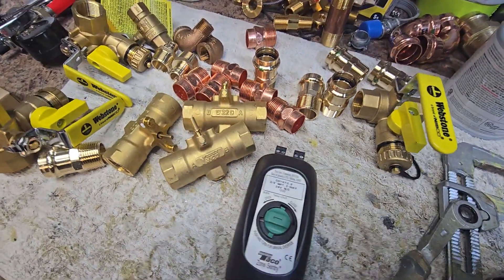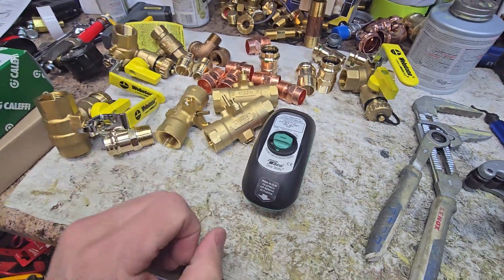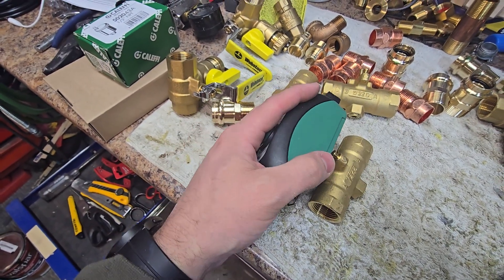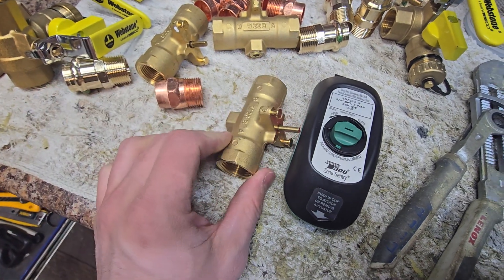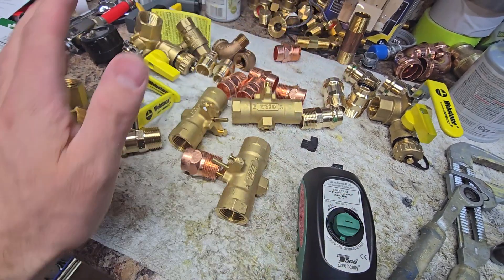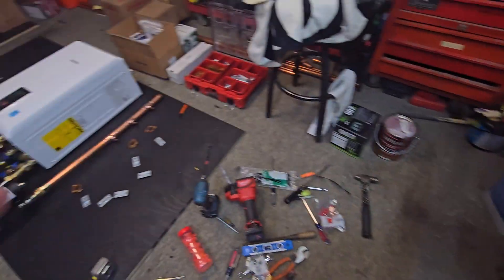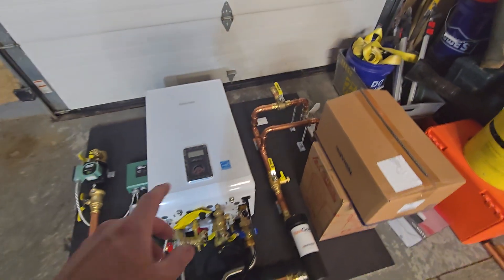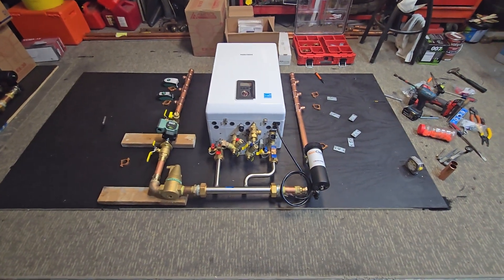Taco Sentry Zone Valves For Boiler Systems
Taco Sentry Valves

Other Parts and Tools: